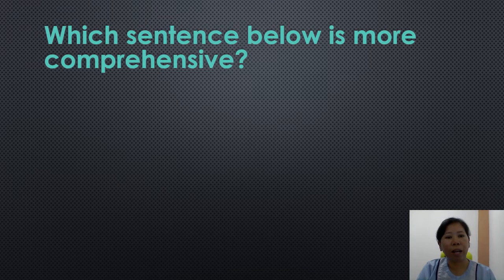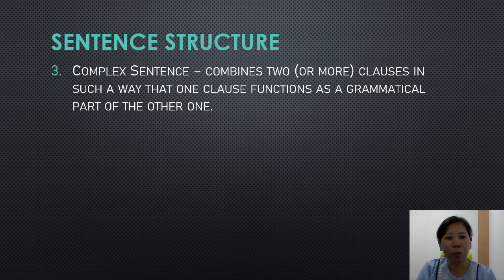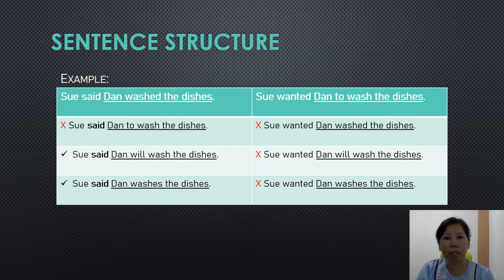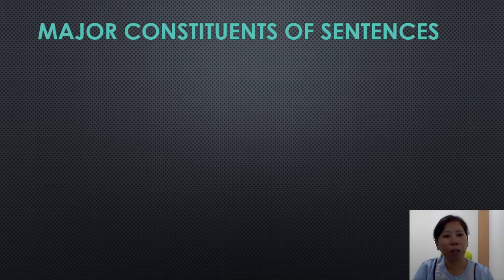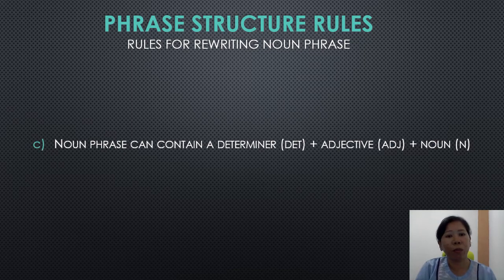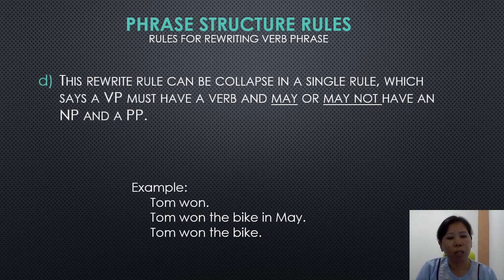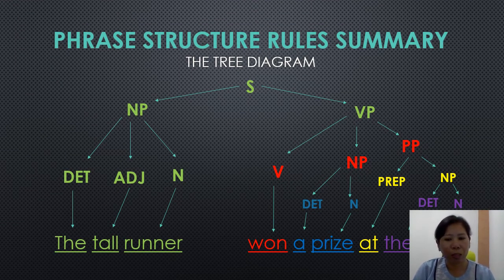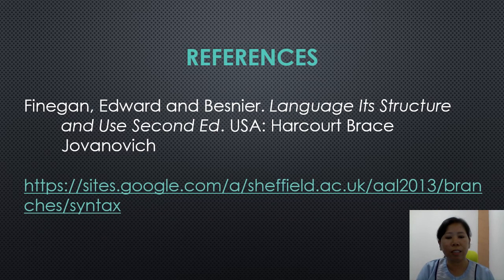Syntax: Sentence Structure, Major Constituents, Phrase Construction Rules